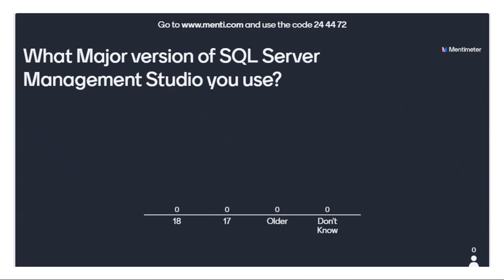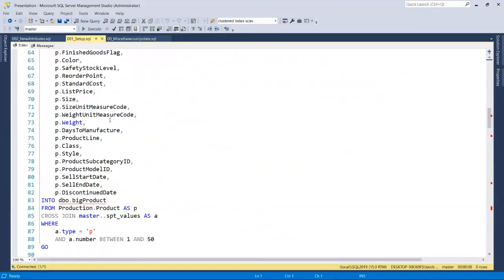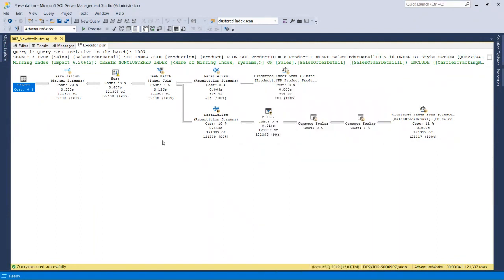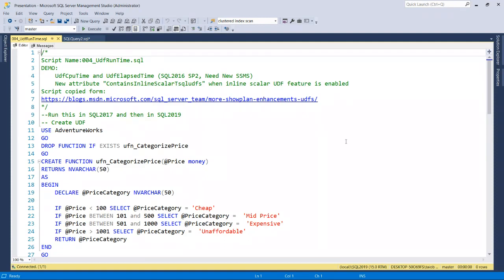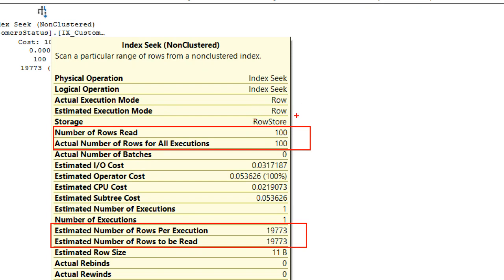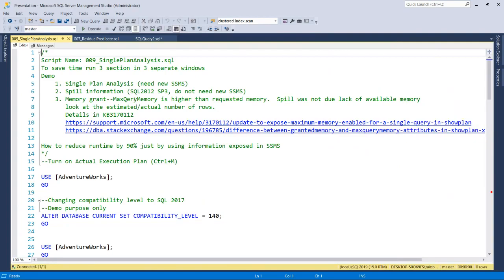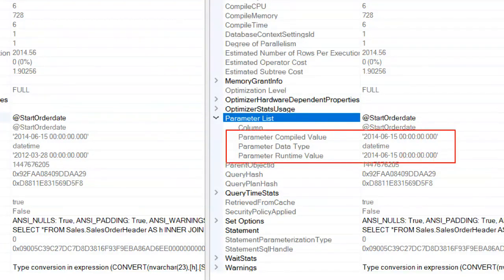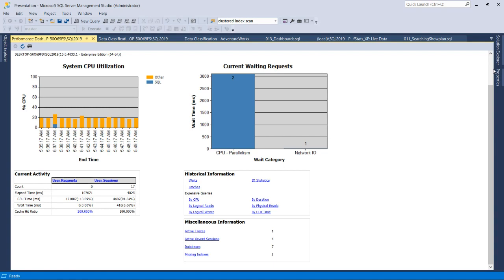Month Webinar SQL Server Performance Troubleshooting made easier